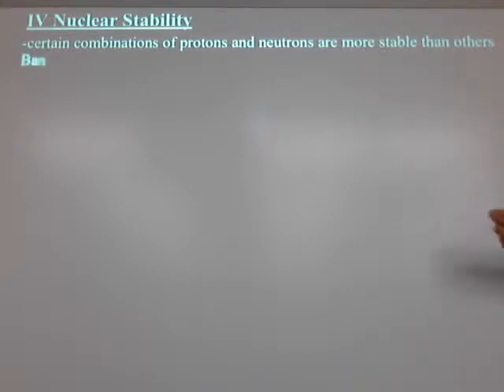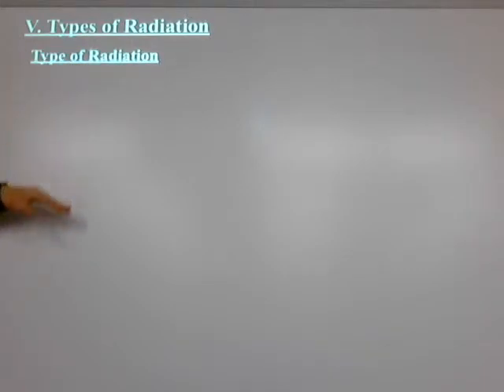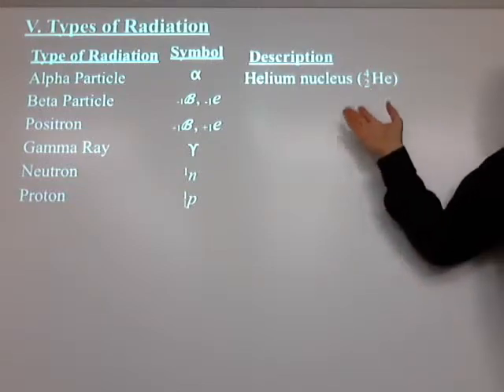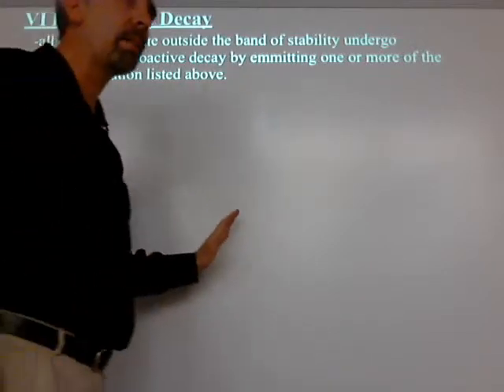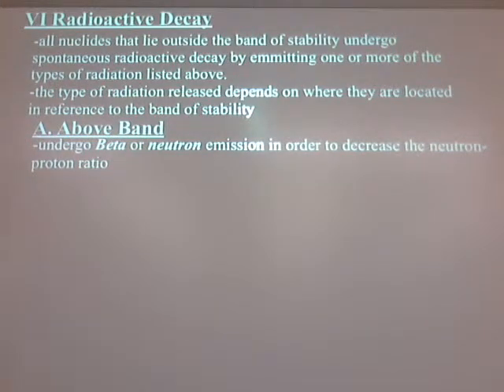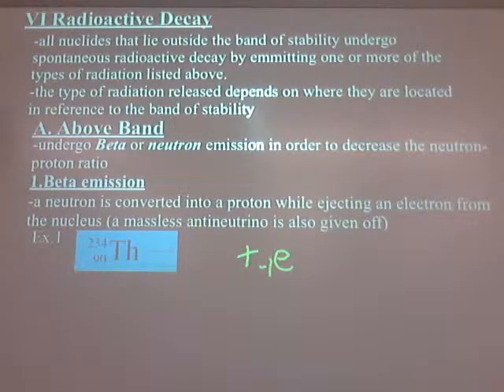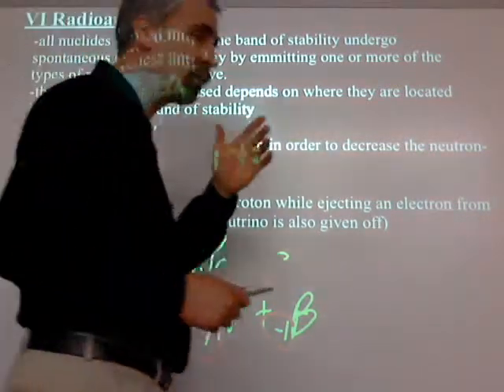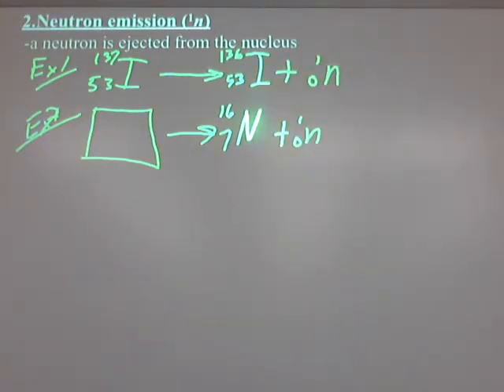Ch.16.3-Nuclear above band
Types of radiation and band of stability.